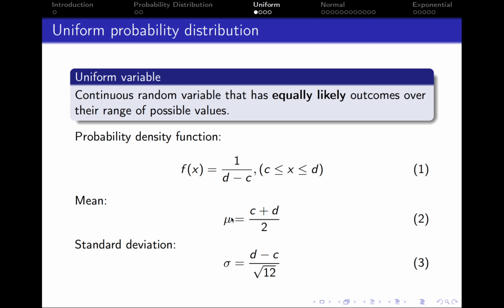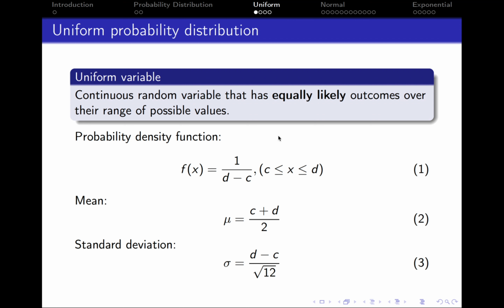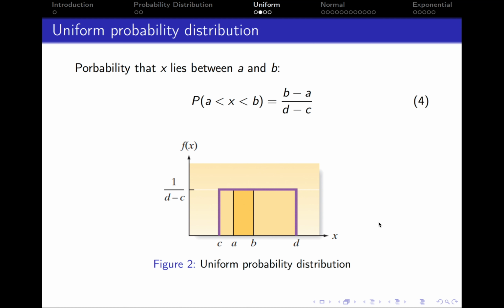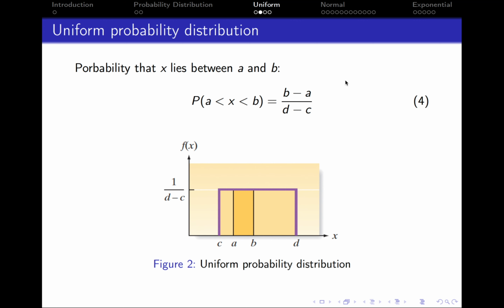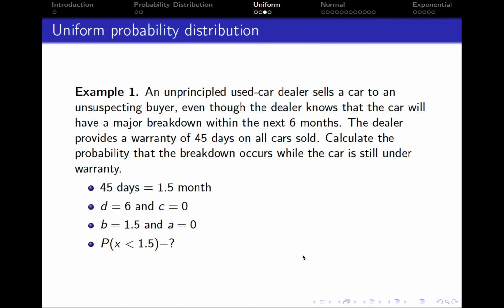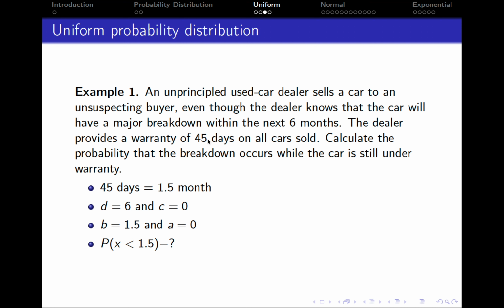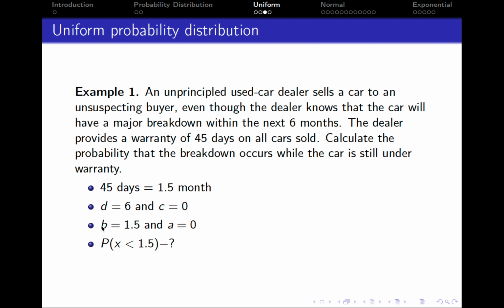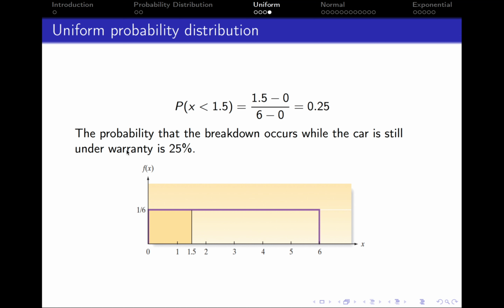6.3. Uniform Probability Distribution